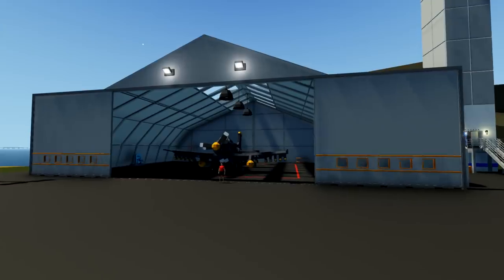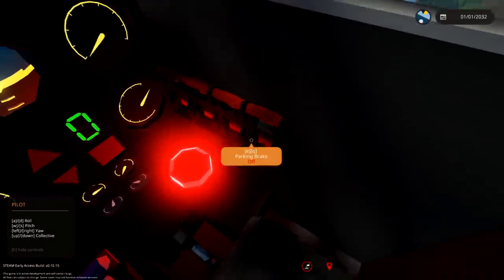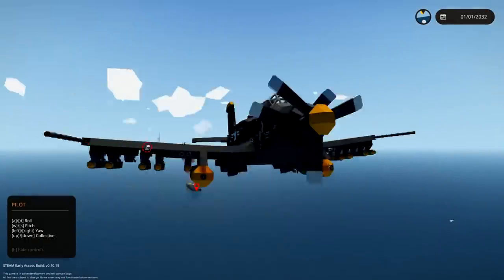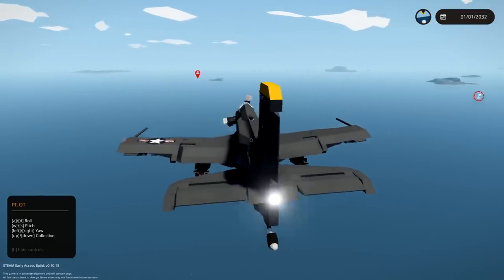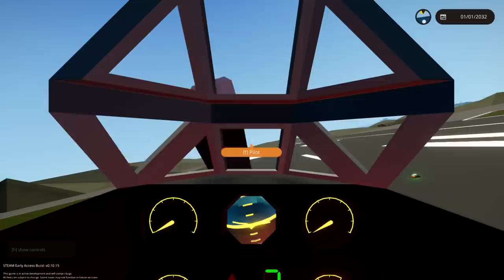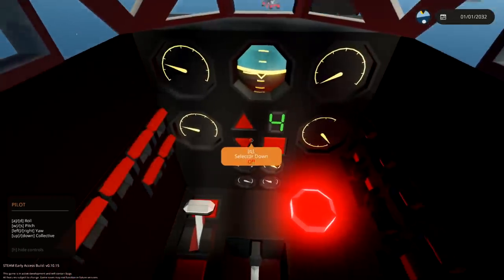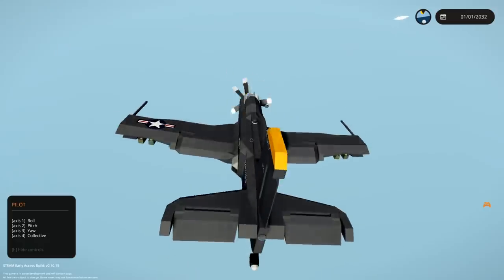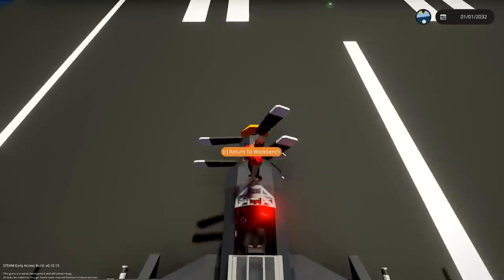Practising Bombing With A Carrier Plane! - Stormworks Gameplay - Douglas A2D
So, I was asked to use this plane so I thought I would. Luckily, I did end up taking off otherwise it would have been a pretty bad video. I decided to use the plane to bomb some targets... But Im not sure it went too well. As always, I hope you guys enjoy the video!